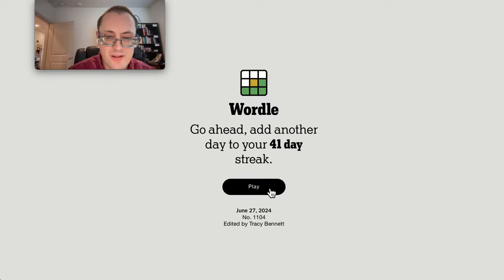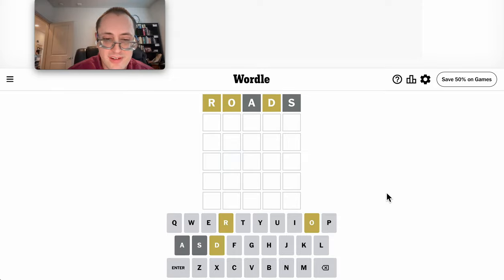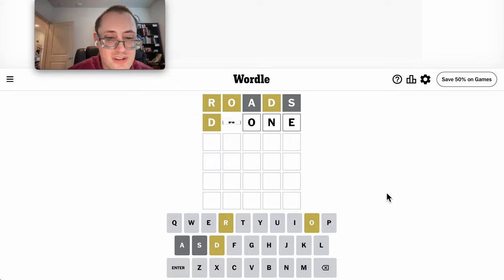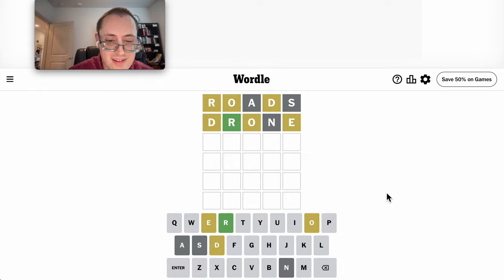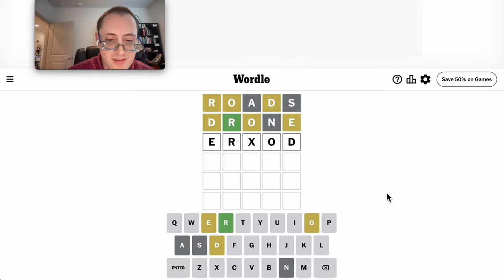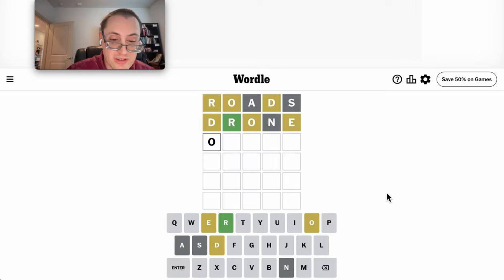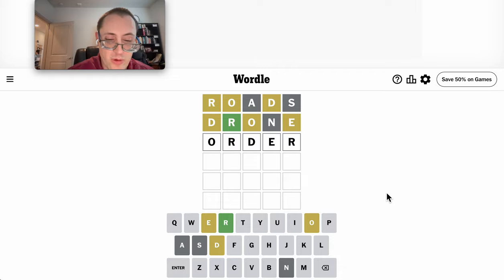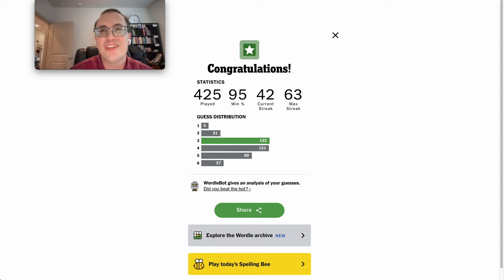Wordle 2024 06 27 - let's bring NOT chaos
In this Wordle 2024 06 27 video, I'm aiming to bring NOT chaos and lots of yellow! Can you guess the word before I run out of turns? Let's play!